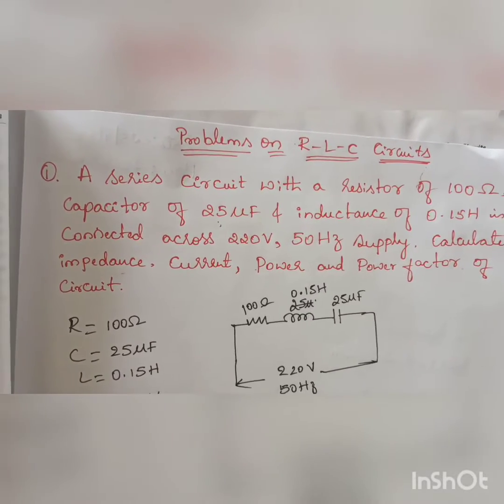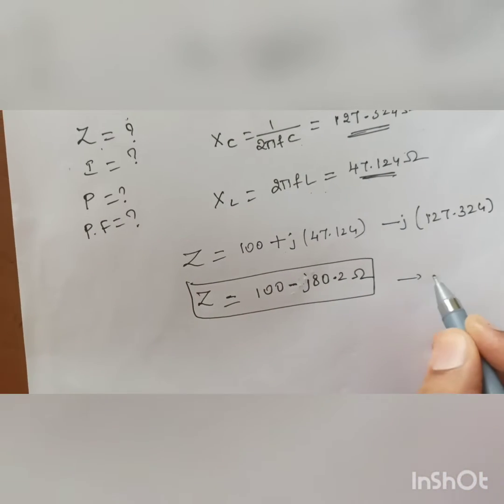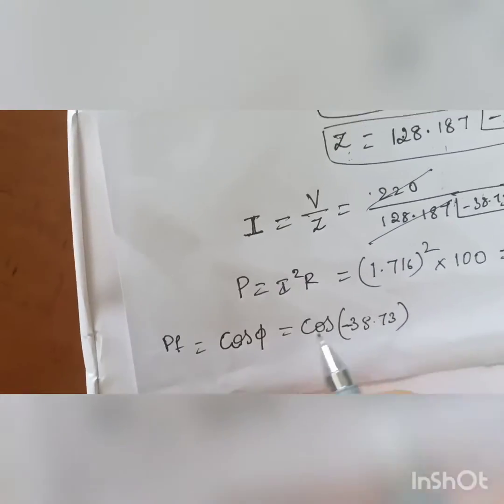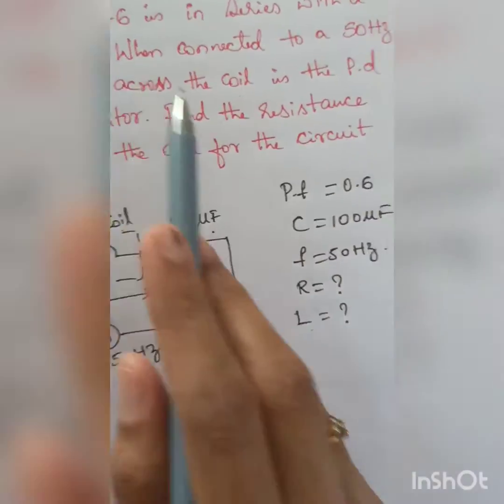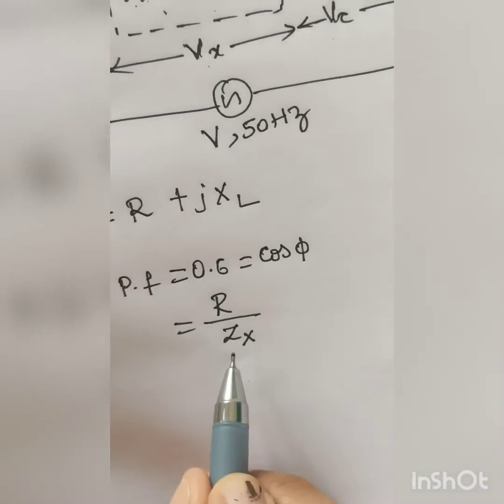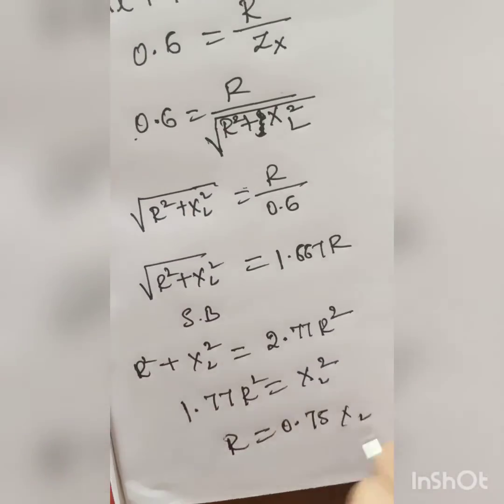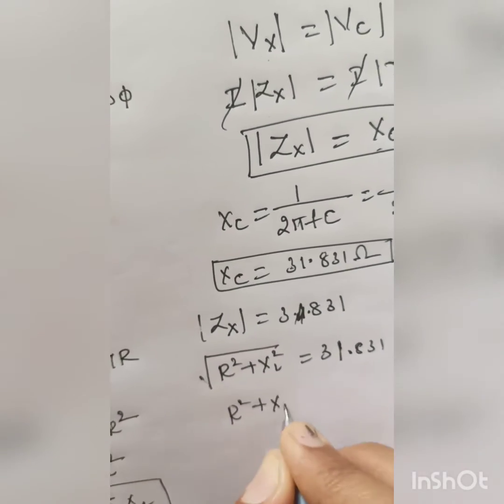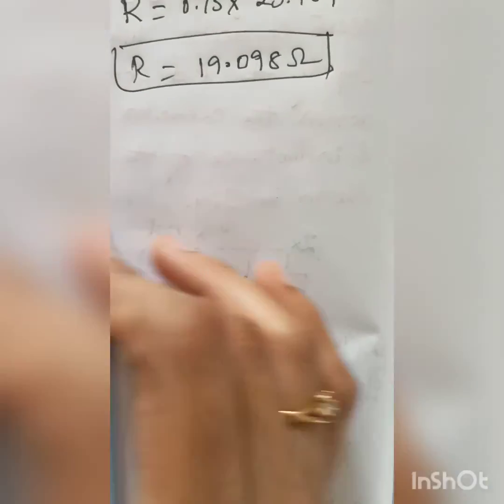Problems on RLC circuit ... Basic electricals.. 21ELE13/23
problems on AC circuits